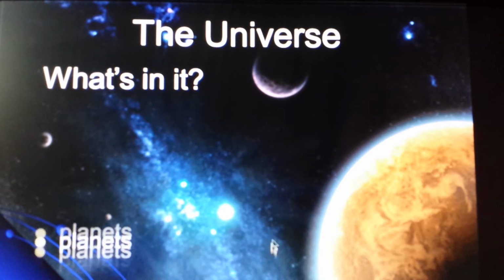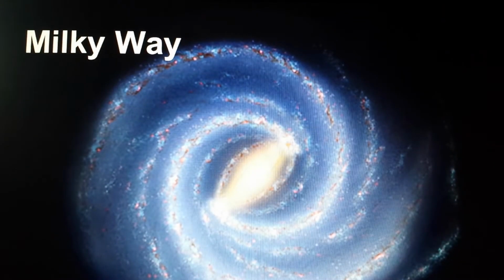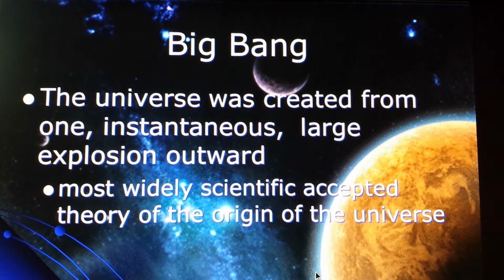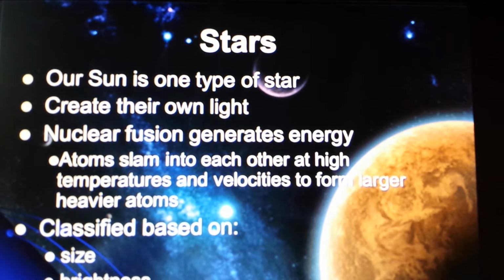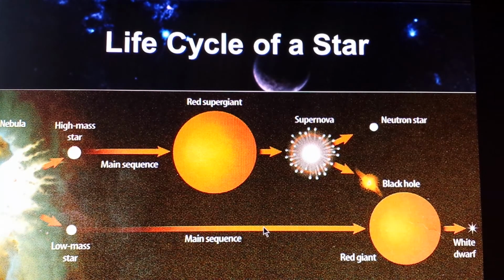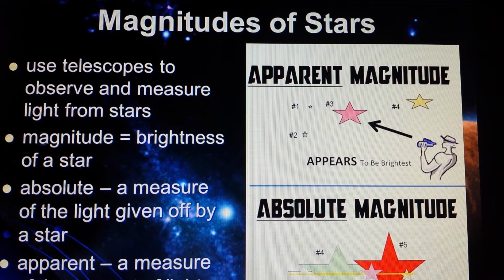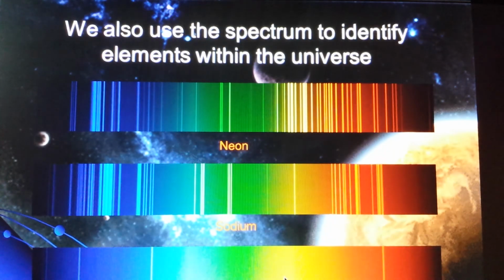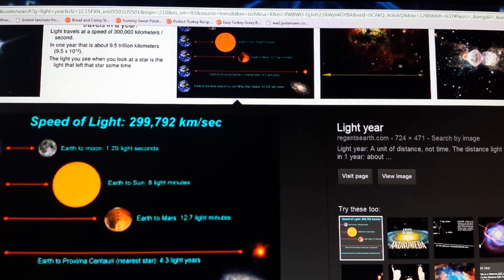Universe review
A review for the universe test.